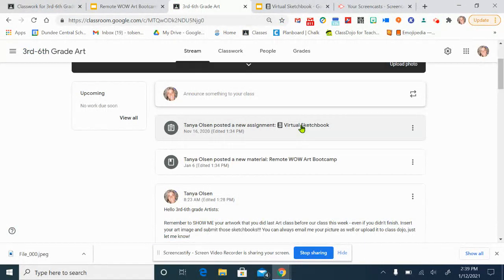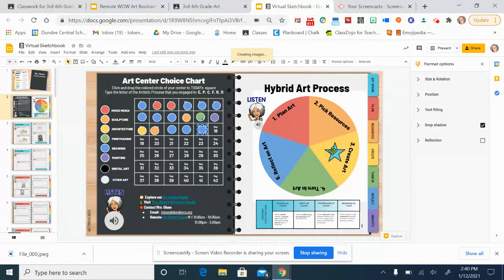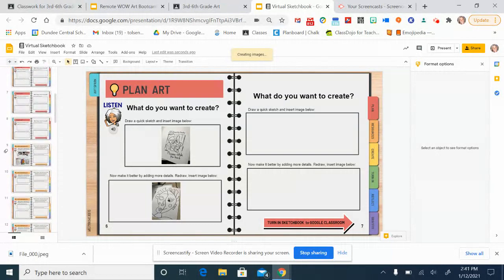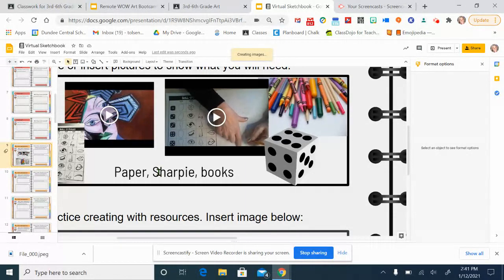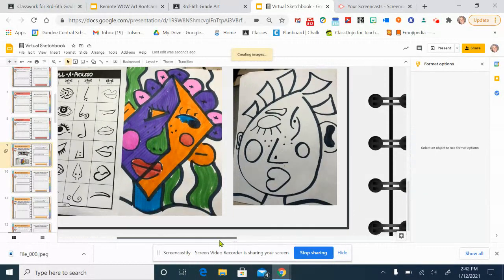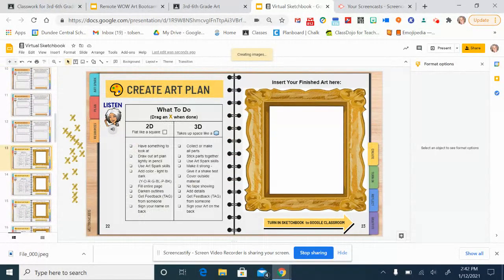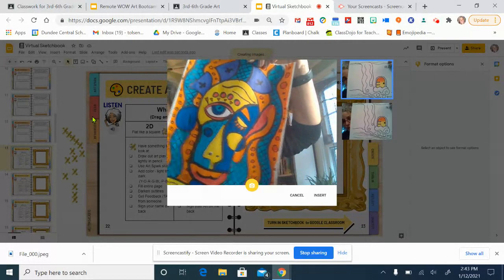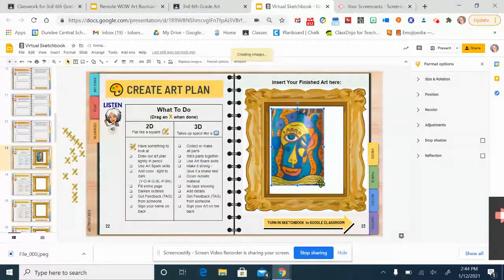How to open, use & submit your Virtual Sketchbook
A 5 min video for grades 3-6 explaining how to use our Virtual Sketchbook. This was used as a Hybrid model for at home and in the studio as well. Credit to Slides Mania for the base 'sketchbook' template and Johanna Russell for the process pages.